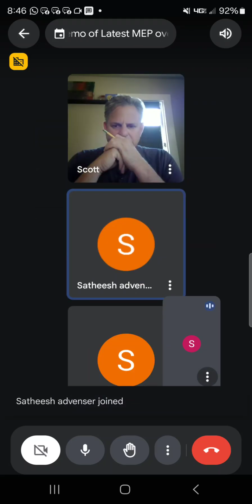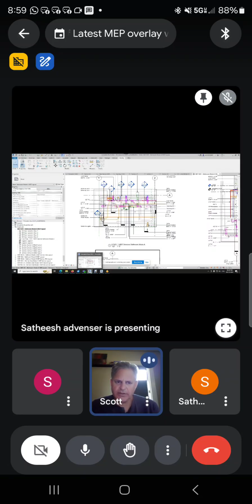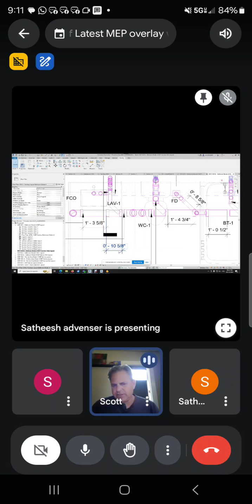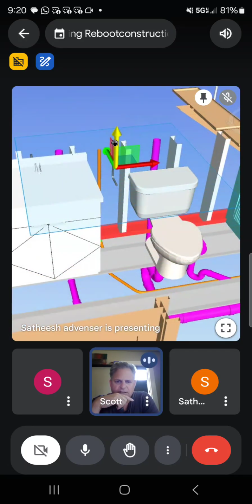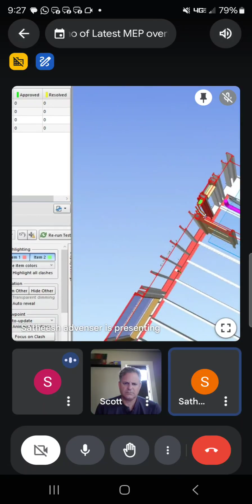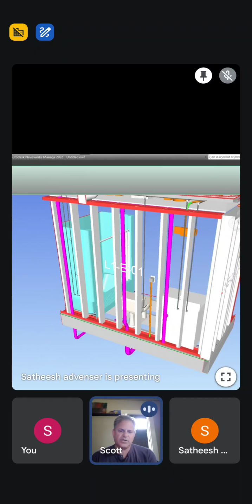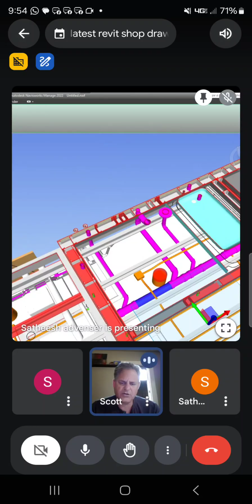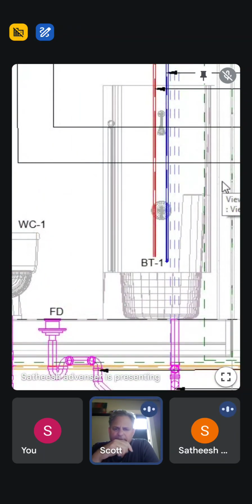MEP Analysis for 2-story ADU 1160 sqft Scott & Rebootconstruction team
Welcome to RebootConstruction a one-stop shop for all your Prefab and Modular Construction needs
MEP Analysis for 2-story ADU 1160 sqft Scott & Rebootconstruction team gives you insight the technical advancements on how we build using latest technology such as navisworks revit